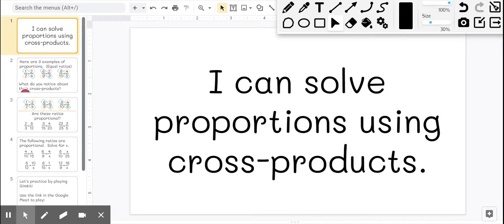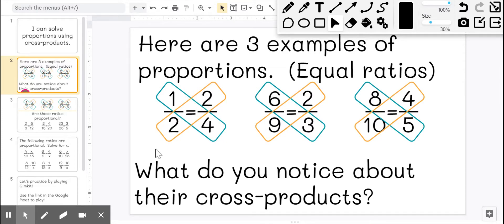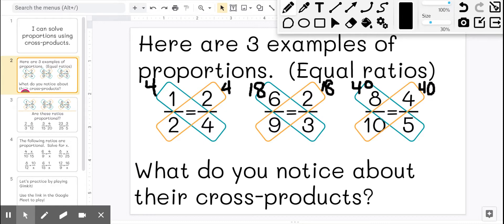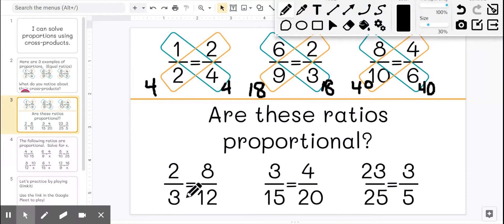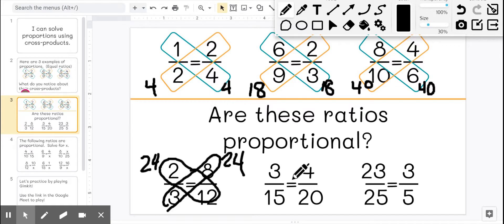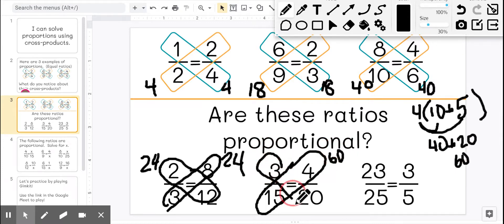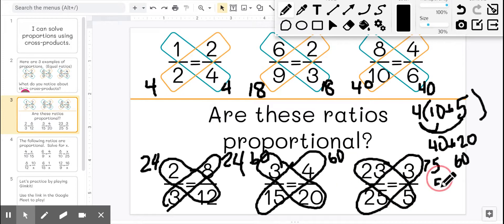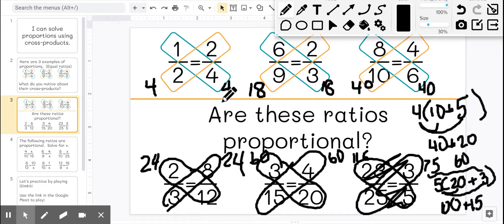Proportions 6 Part A - Cross Products